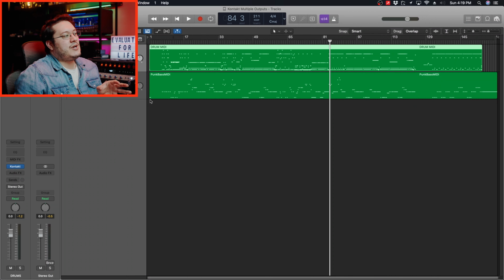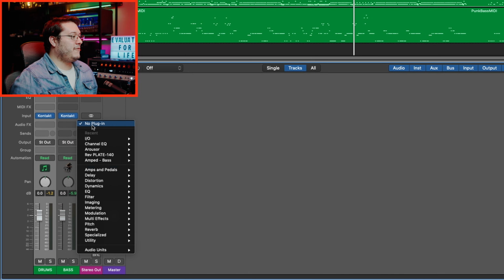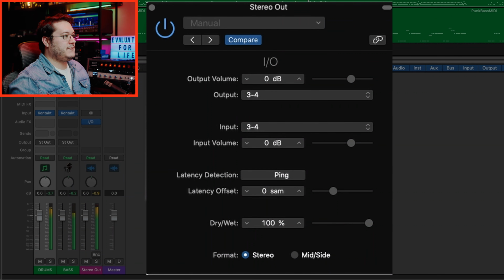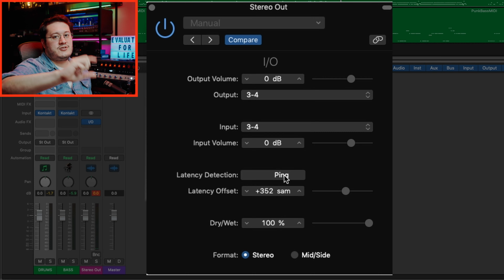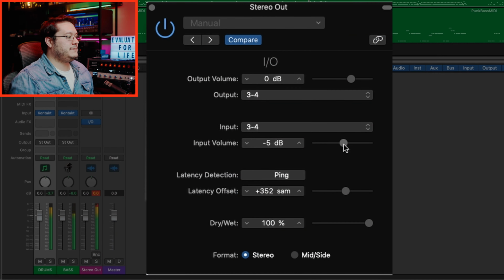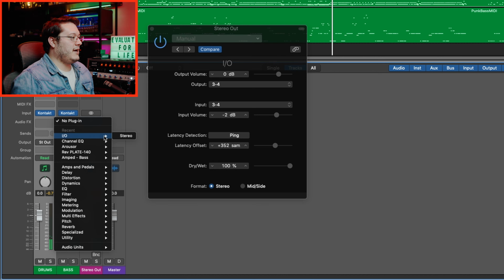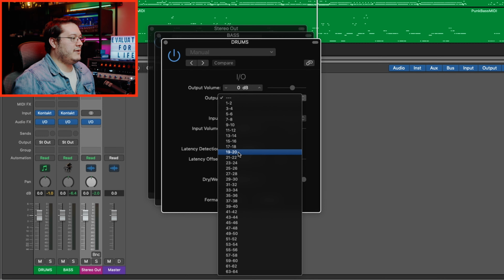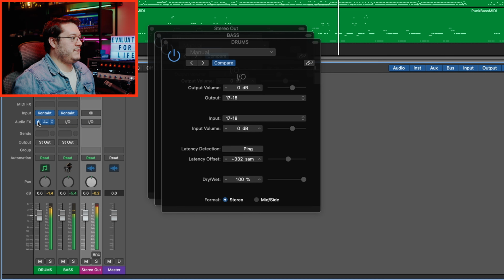Ultimate Guide To Outboard Gear In Logic Pro X